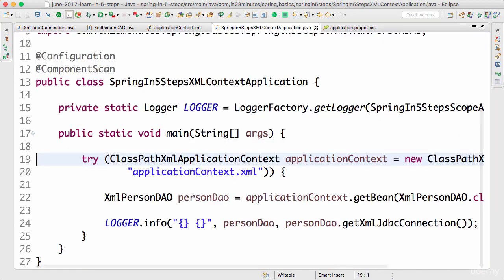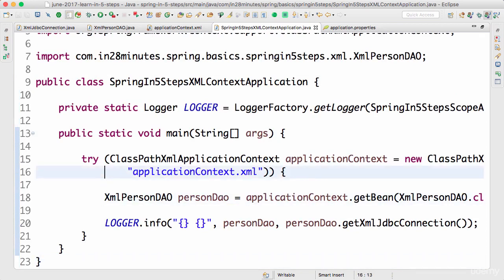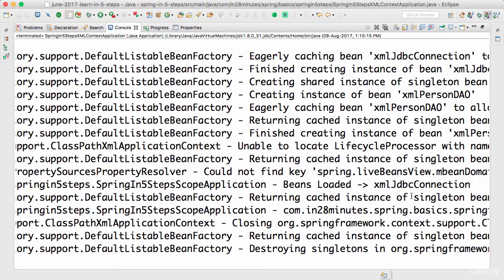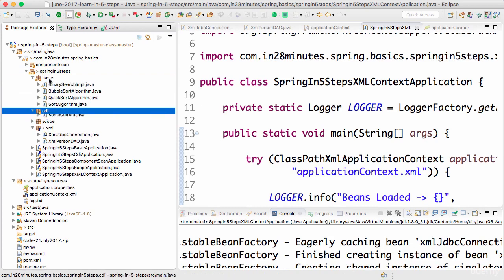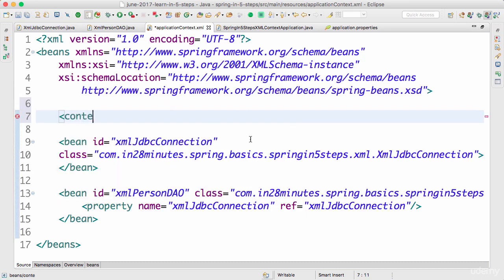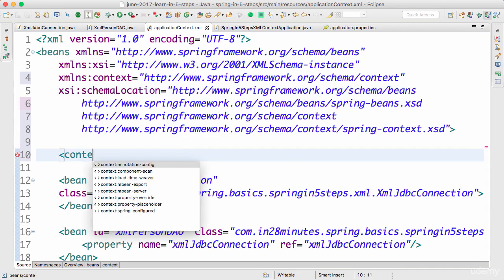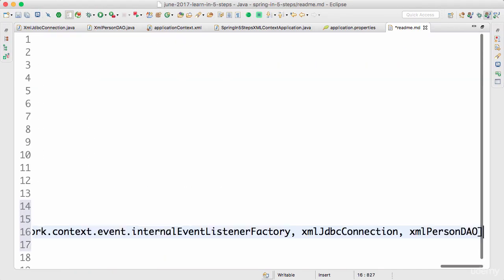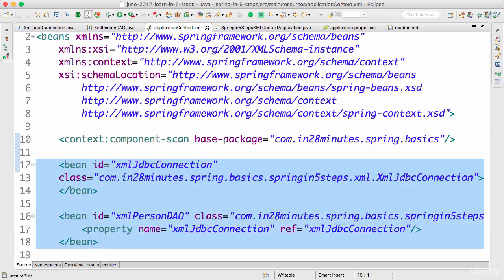16 Step 23 Mixing XML Context with Component Scan for Beans defined with Annotati